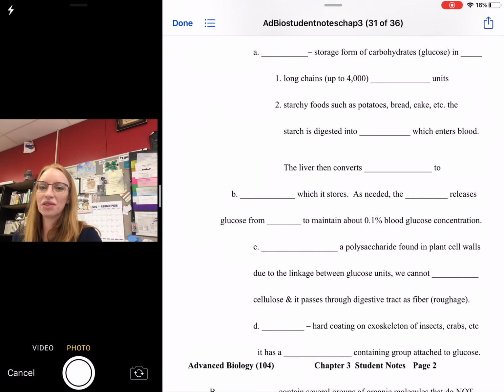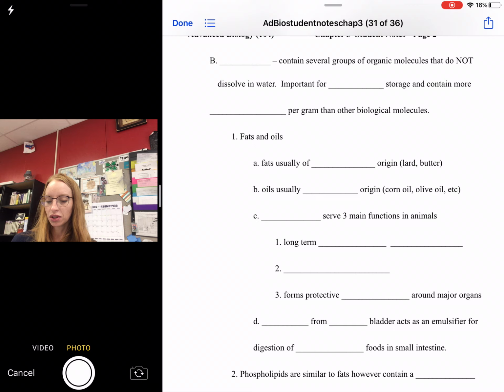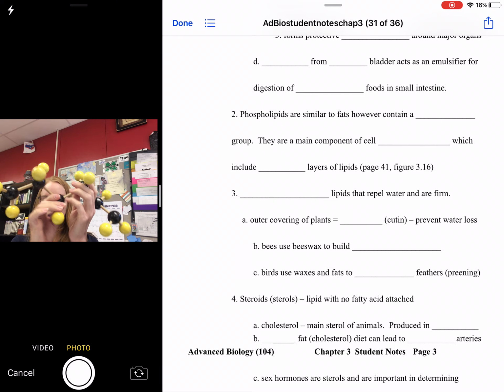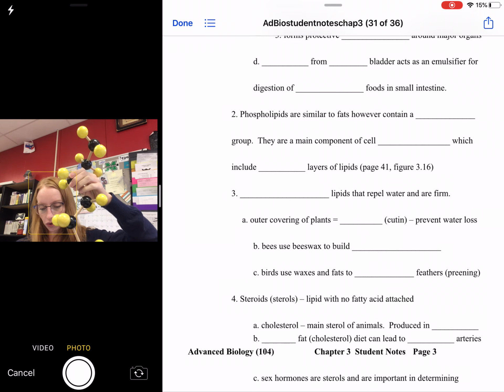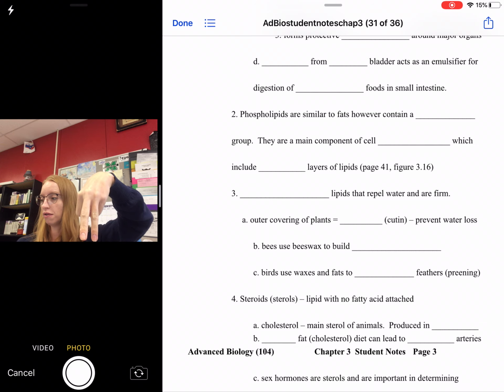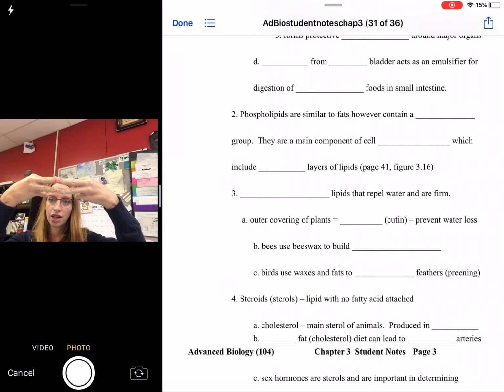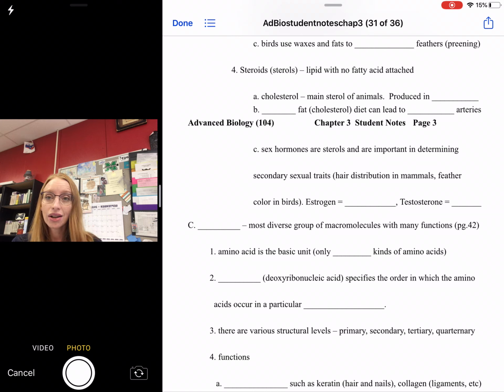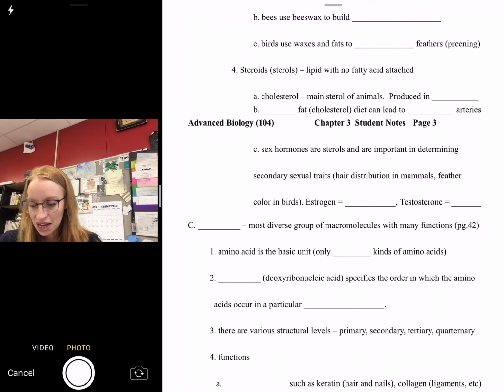Lecture Notes Ch3 pt2